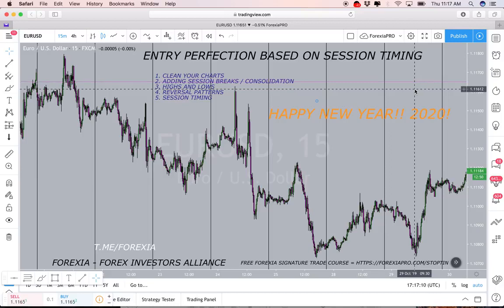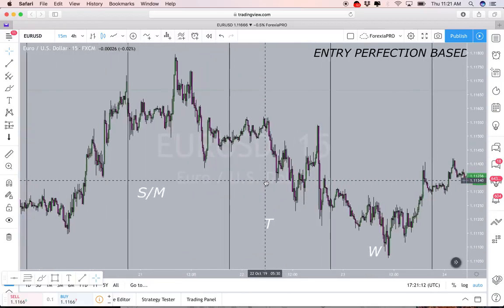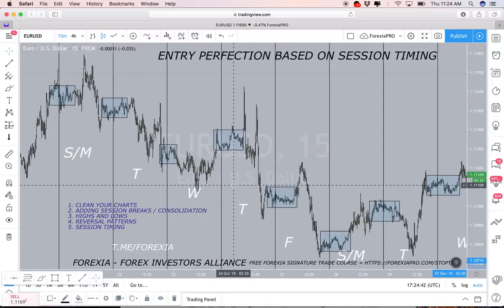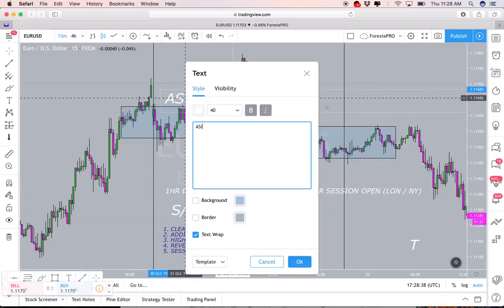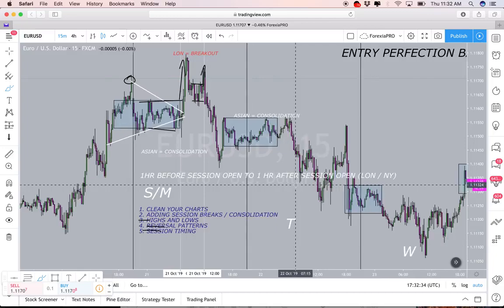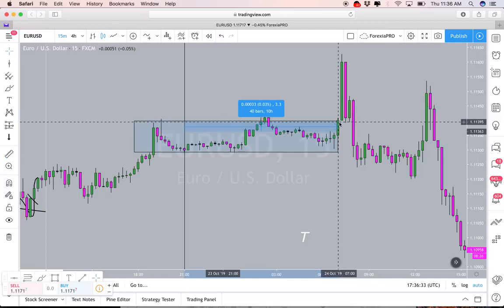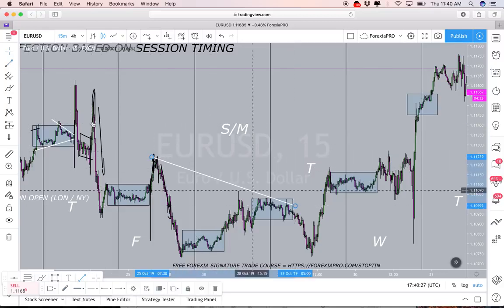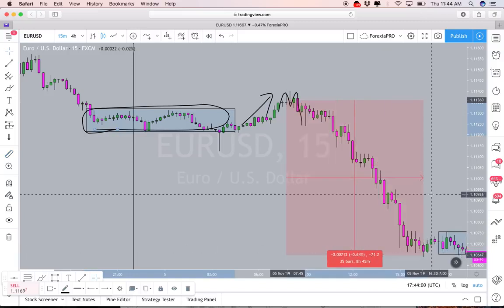LESSON 11: DAY 3: SESSIONS TIMING REVERSAL FOR SUCCESS